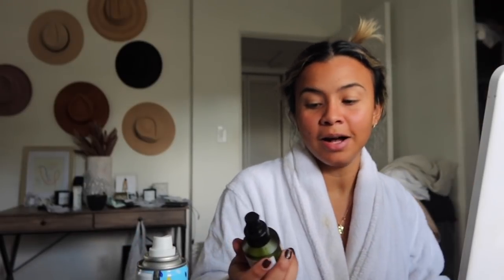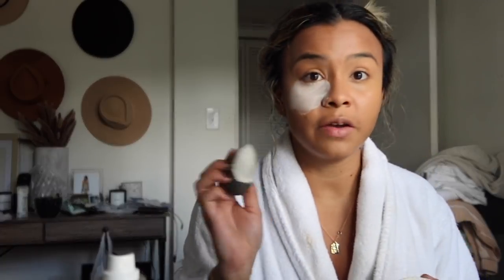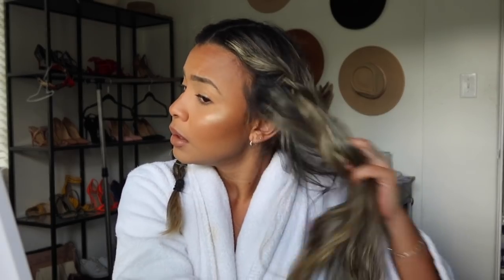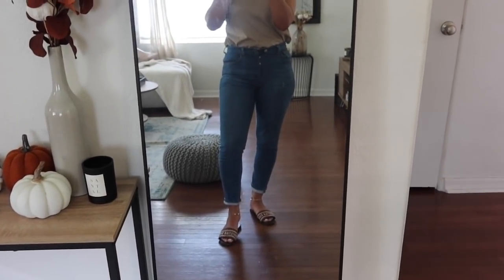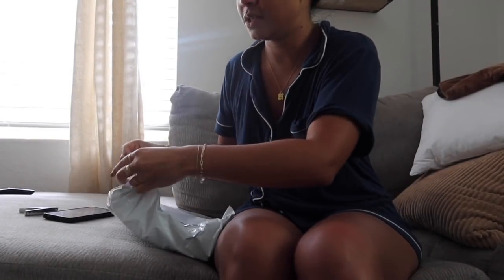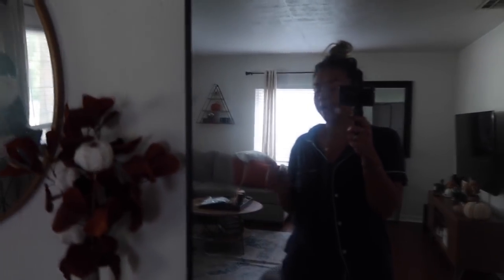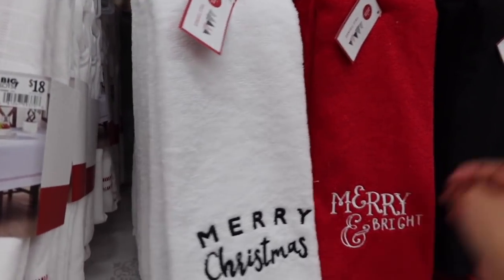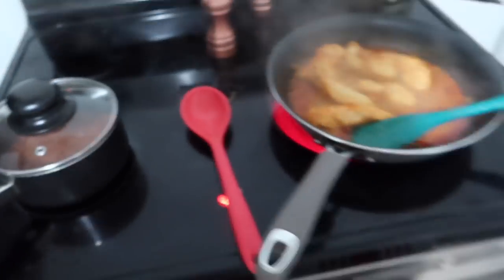VLOG | Come Shopping with Me, New Secret Products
hi everyone!!
I hope you enjoy todays vlog!
everything mentioned will be down below!

Jeans: Reformation

Sandals: Dior

Lip Collab: Dameboss.com

Orange Pillow covers